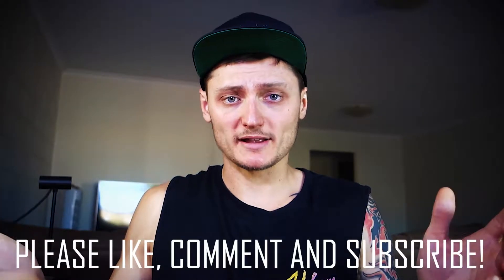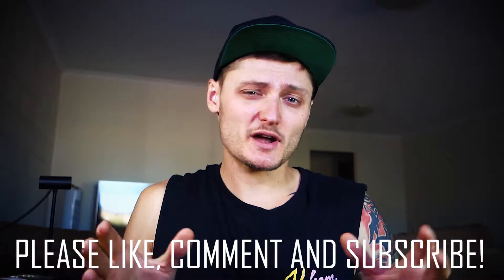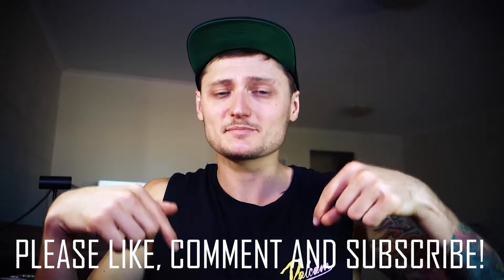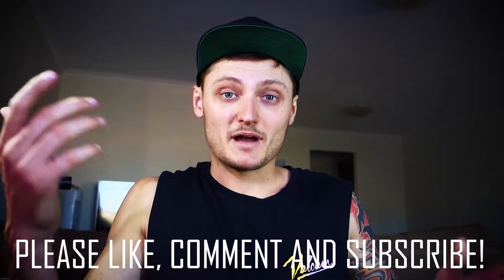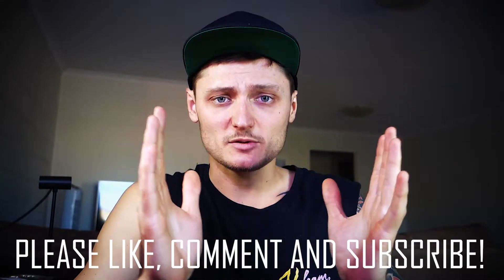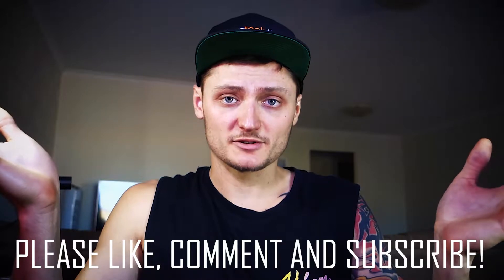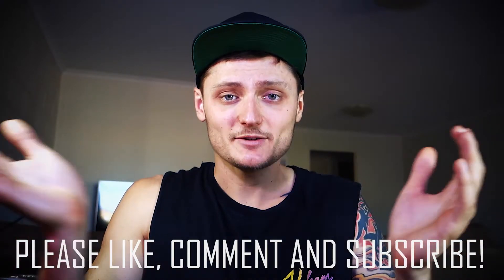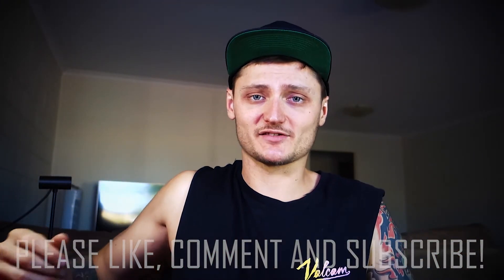FOLLOW UP - HP OMEN eGPU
This is just a quick follow-up to my "IS IT SH*T!? HP OMEN ACCELERATOR eGPU Review"

For those who are wondering my Ultrabook is the:
HP Spectre x360 - 13-w011tu